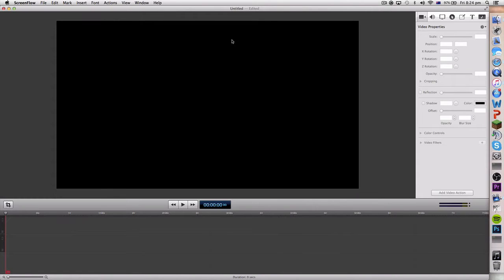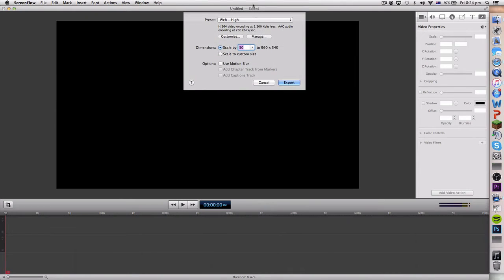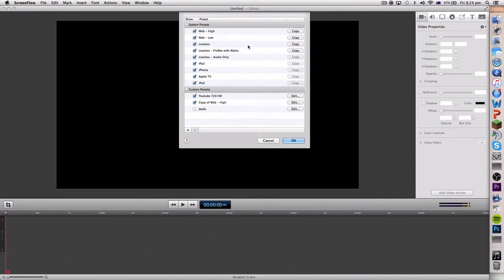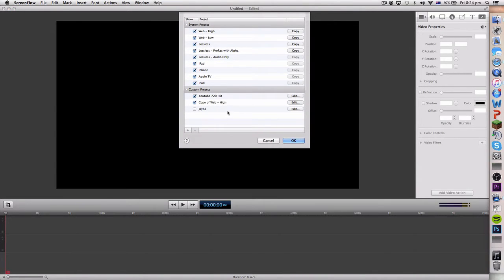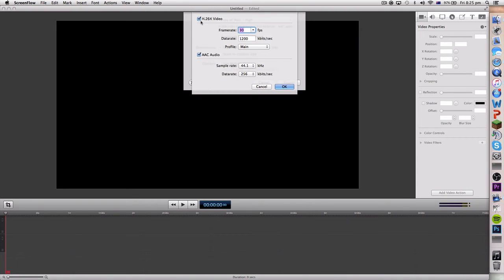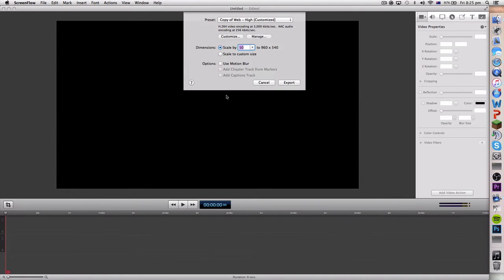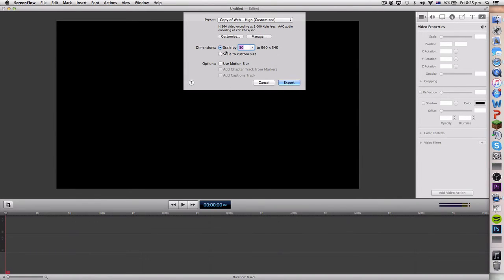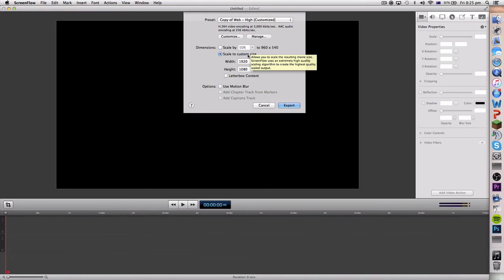HD Screenflow Rendering Settings (MAC) (720p)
Hello Everyone!

My render settings have been requested many times, so todays the day where I share them with you guys! All you will need is a good pair of ears and a little program called 'Screenflow', enjoy and I hope it helps! :D

▲Recording Software:
- Screen flow